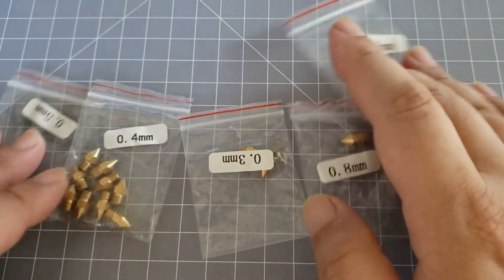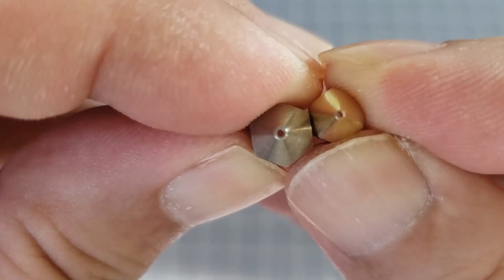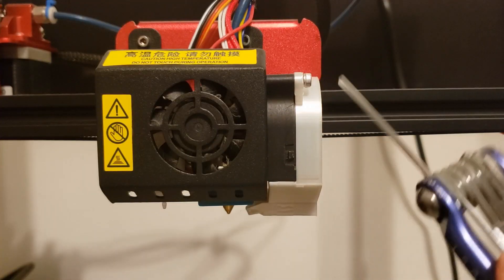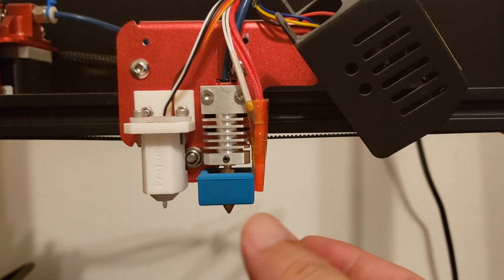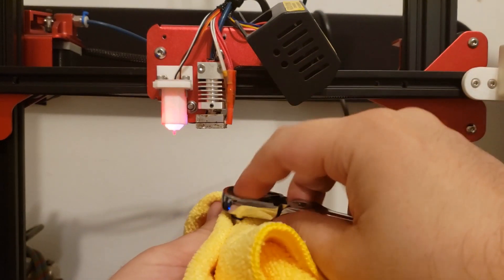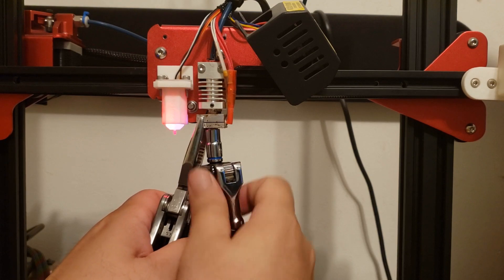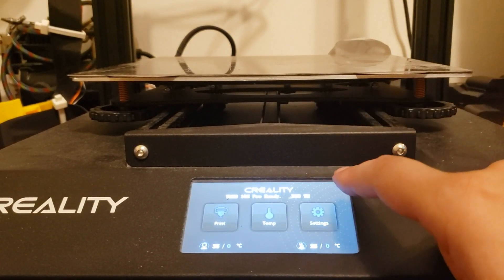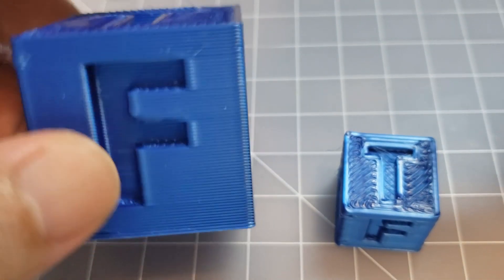CREALITY CR10S PRO NOZZLE CHANGE .8MM MICRO SWISS NOZZLE. HOW TO CHANGE A NOZZLE ON A 3D PRINTER.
Guide on how to nozzle change on a 3d printer. Creality Cr10s Pro Nozzle change with a 0.8 mm Micro Swiss nozzle. How to swap out a nozzle on a 3d printer. Is it worth it to change to a bigger nozzle. Pro decrease print times. Con more artifacting or blemish. Is it worth it? What is your opinion. Thanks.

- Affilate Links -
Micro Swiss MK8 Plated A2
SIQUK 22 Pieces 3D Printer Nozzles MK8
Neiko 01408A Electronic Digital Caliper
TEKTON 1/4 Inch Drive x 6 Inch Flex Quick-Release Ratchet